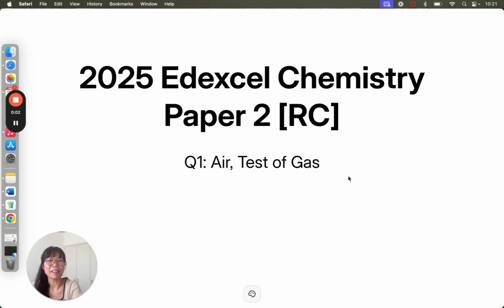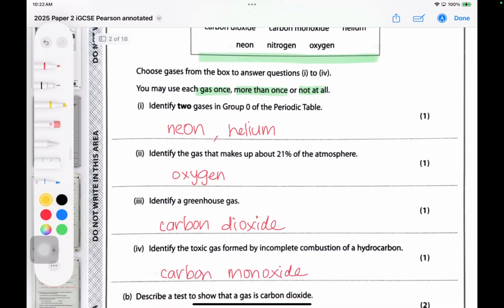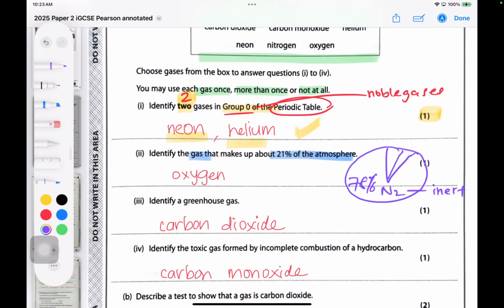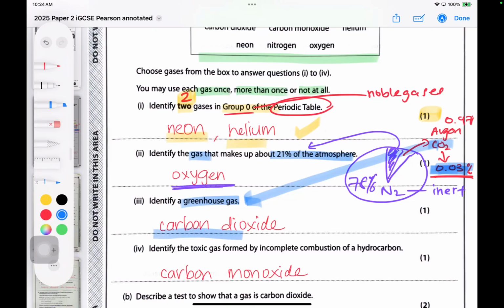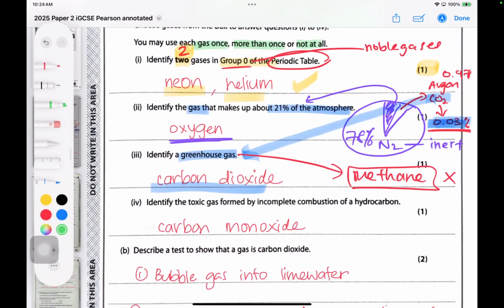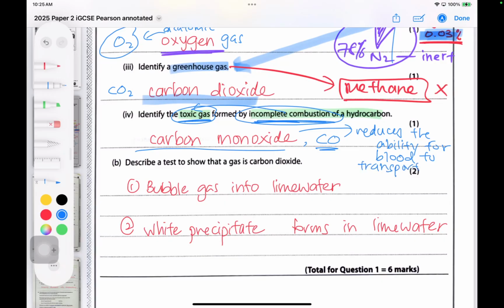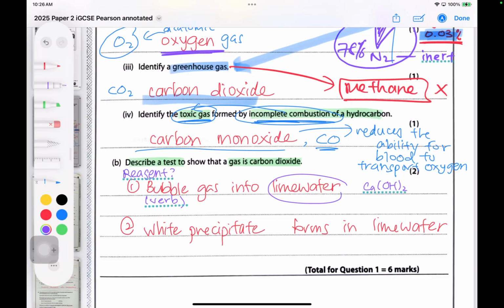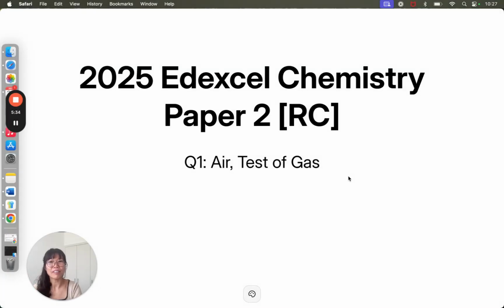2025 Edexcel Paper 2 [RC] Question 1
Topics covered:
Air

iGCSE Pearson Edexcel Chemistry (9-1) Syllabus Statement:

• 2.9 know the approximate percentages by volume of the four most abundant gases in dry air

• 2.13 know that carbon dioxide is a greenhouse gas and that increasing amounts in the atmosphere may contribute to climate change

• 4.13 understand why carbon monoxide is poisonous, in terms of its effect on the capacity of blood to transport oxygen references to haemoglobin are not required

• 2.44 describe tests for these gases: • carbon dioxide